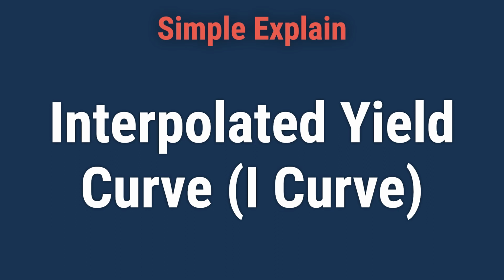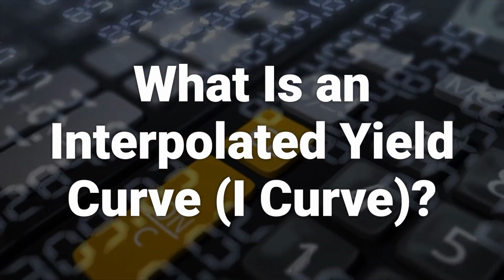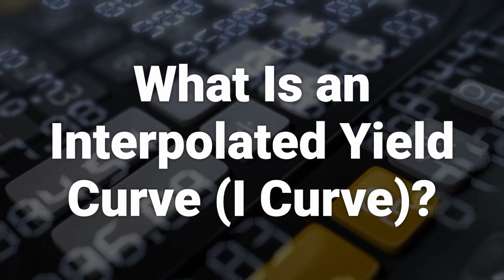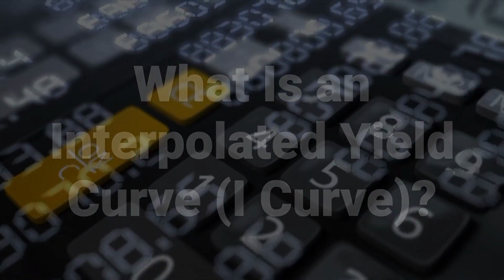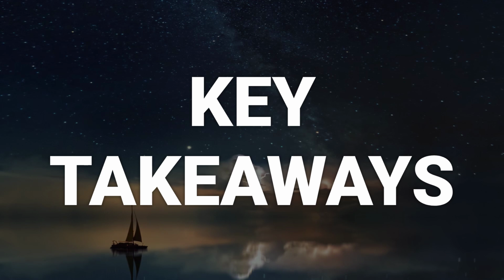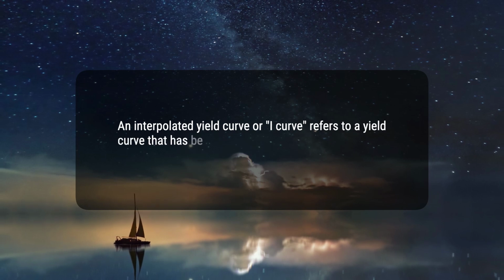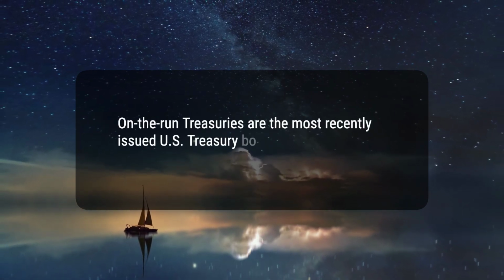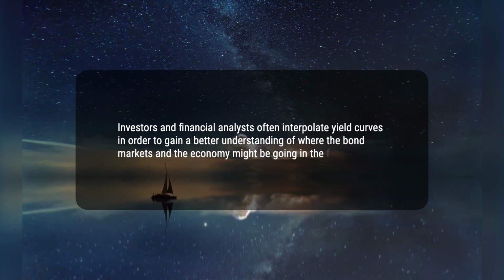What Is an Interpolated Yield Curve (I Curve)?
An interpolated yield curve (I curve) is a curve derived using the yields of on-the-run Treasuries. Since on-the-run Treasuries are only available for certain maturities, interpolation is used to estimate the yields for maturities in between these on-the-run treasuries. When the yield curve is plotted using this data, it's called an interpolated yield curve or I curve. Interpolation is a method used to determine the value of an unknown entity and is often done using numerical analysis or other methods like bootstrapping or regression analysis. Bootstrapping is an important process as fixed-income securities trade at yield spreads to the interpolated yield curve, making it an important benchmark.
c61b